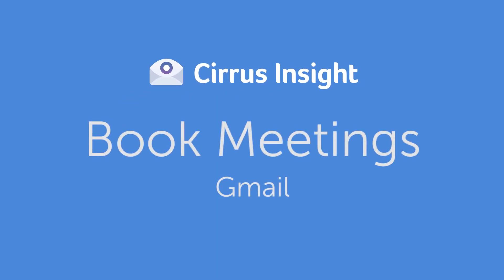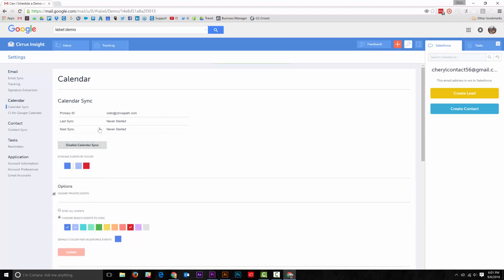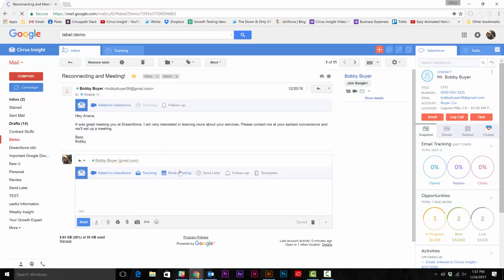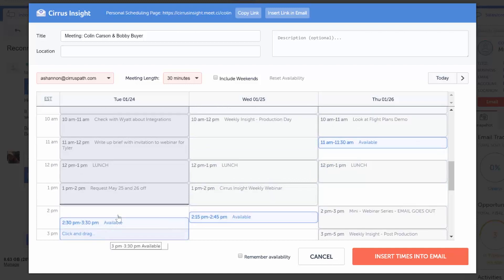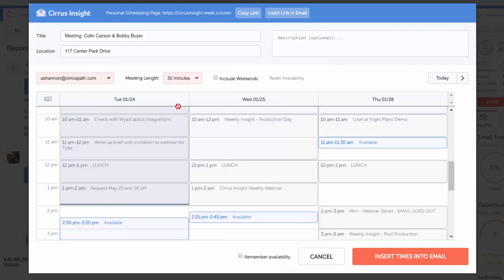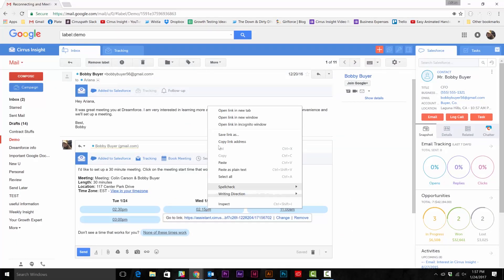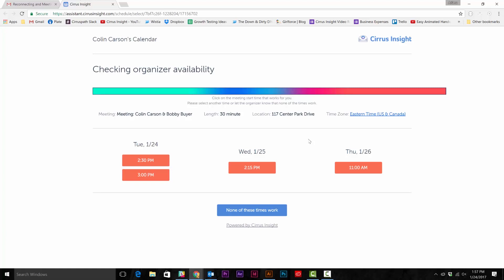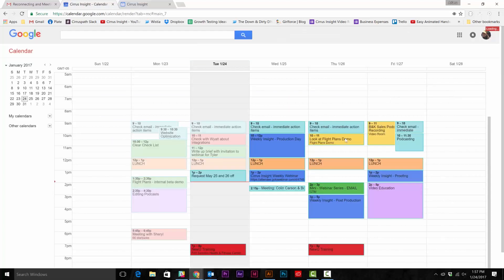CI19 | Book Meetings - Gmail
CirrusInsight.com

Share Your Calendar and Easily Book Meetings
What times work for you? Sorry, I can’t meet then, how about tomorrow? That works. Wait, what timezone are you in? How about next week? Could you send over a calendar invite? How are we meeting?

Sick of back-and-forth emails including the questions above? We were too.

Scheduling a meeting should be simple. With Cirrus Insight, you can book a meeting with a single email. Simply send your meeting times by clicking ‘Book Meeting’ in your compose email window. Or, if you’re on our Closer plan, you can share a Public Calendar link and let your customer pick the time that works best for them.

Once a time is picked, it’s added to both your calendars. The stream of back and forth emails needed to schedule a meeting is a thing of the past.